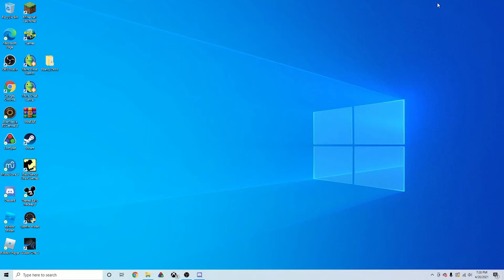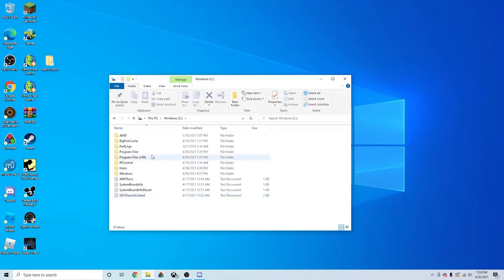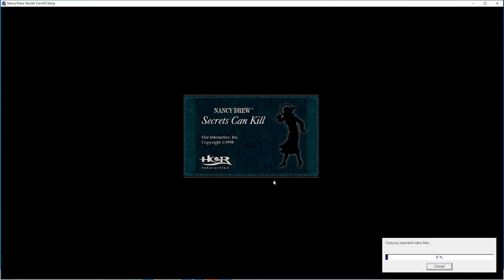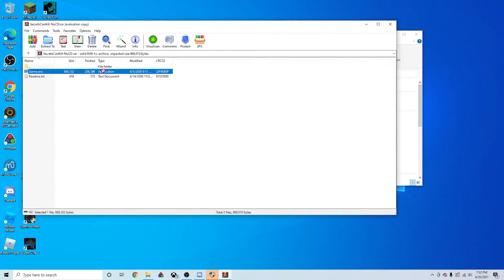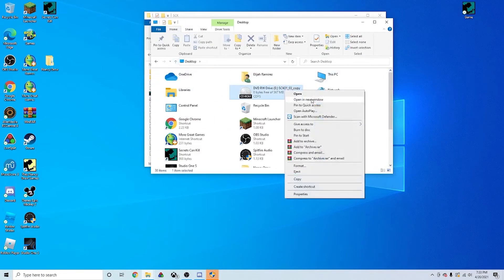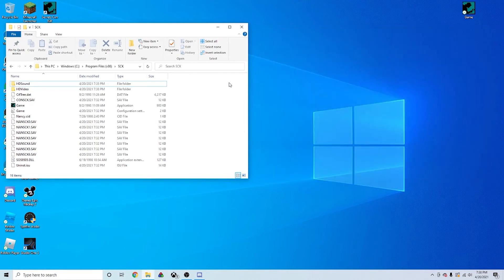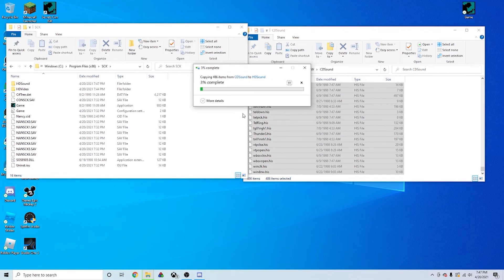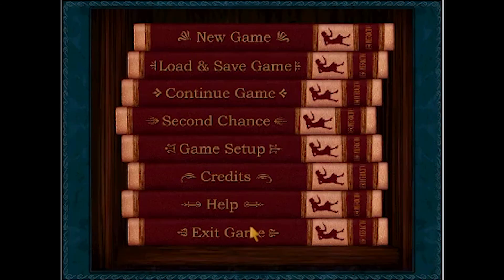Tutorial: Installing Nancy Drew: Secrets Can Kill + No CD Patch (Windows 10)